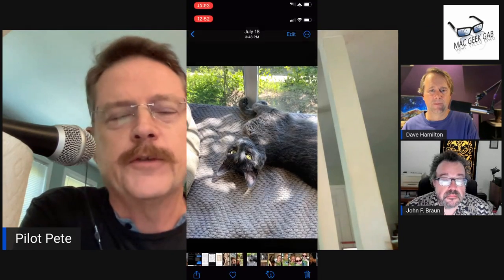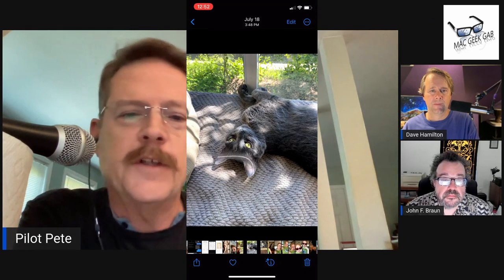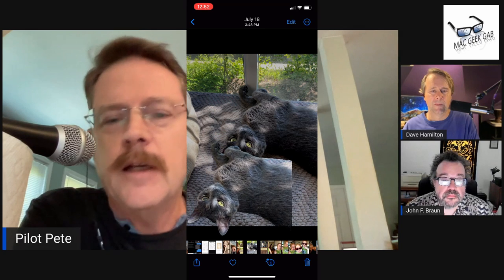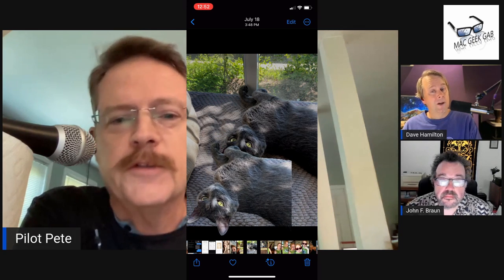How To Remove Background Of Photos on iOS 16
iOS 16 lets you remove an object from the background of an image in the Photos app! Learn more in this quick tip from episode 948.